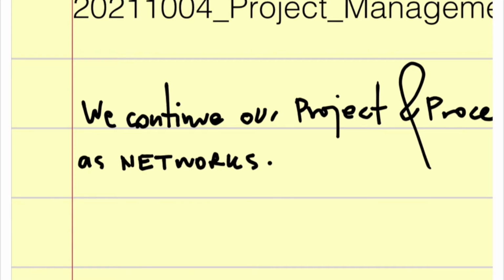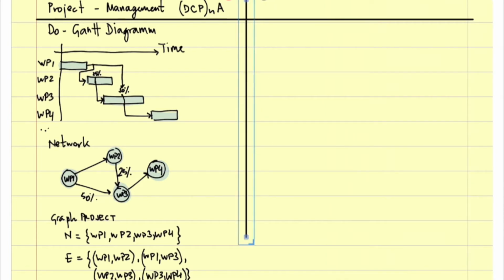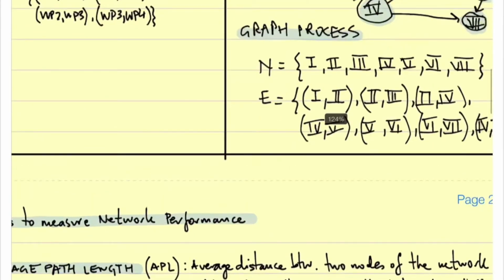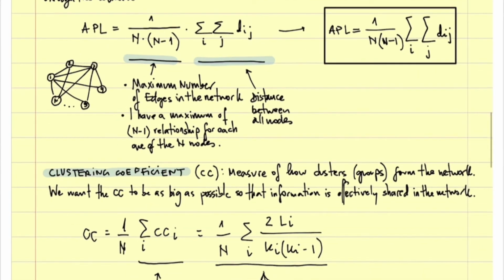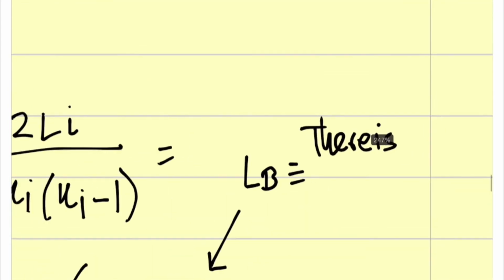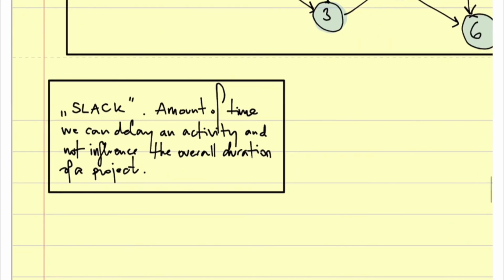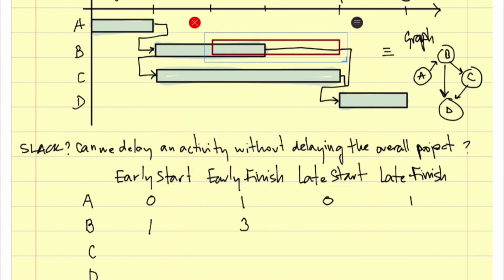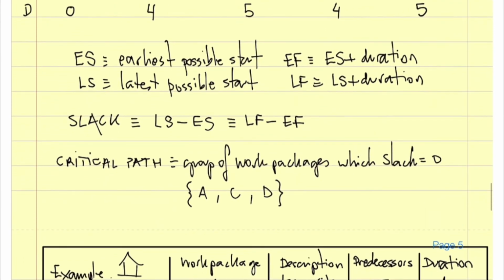02 VH7 WS2021 2022 Project Management